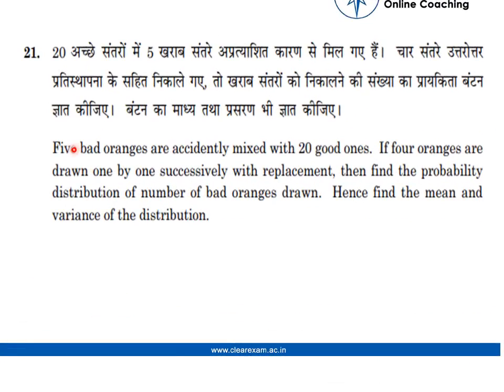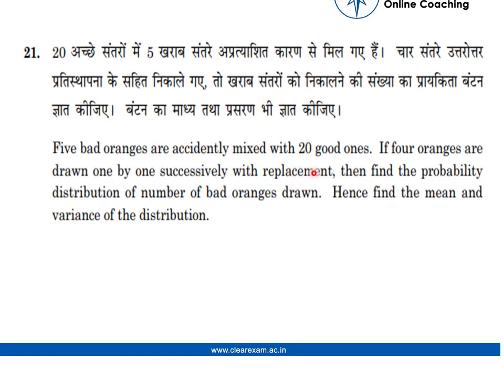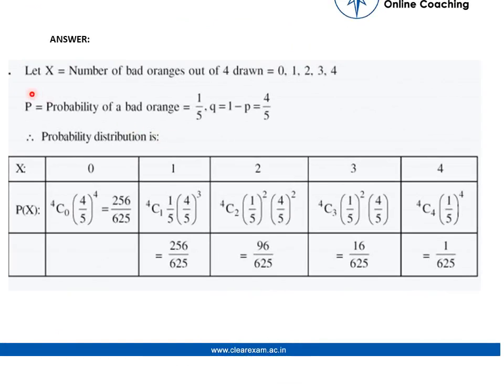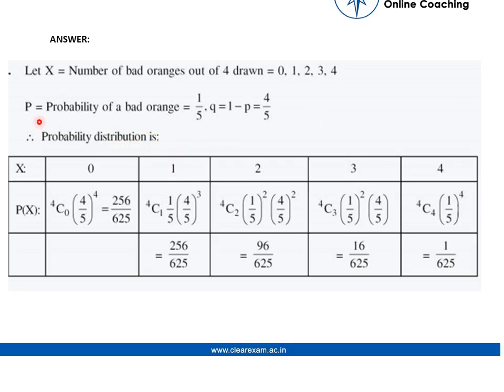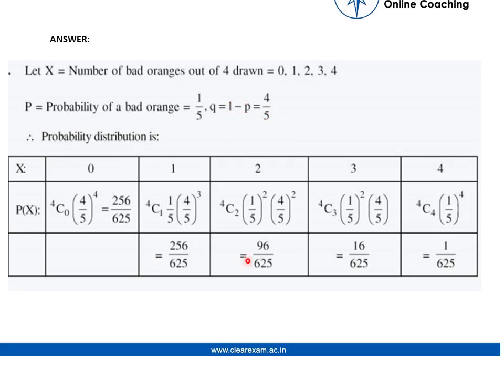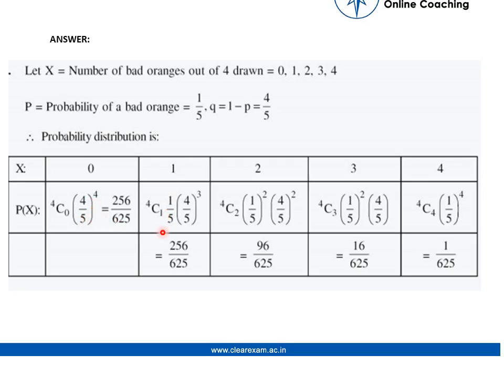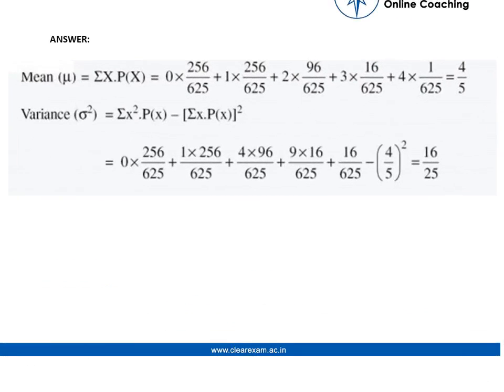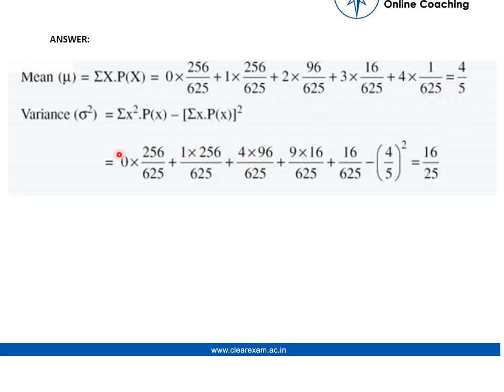CBSE Class 12th Previous Year Paper Solution 2016 | Maths | ClearExam | Question 21